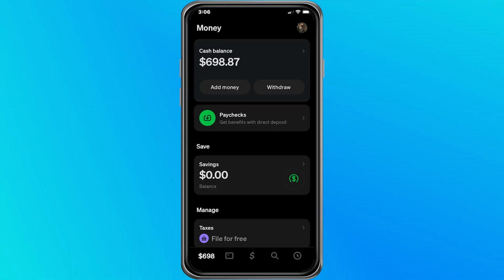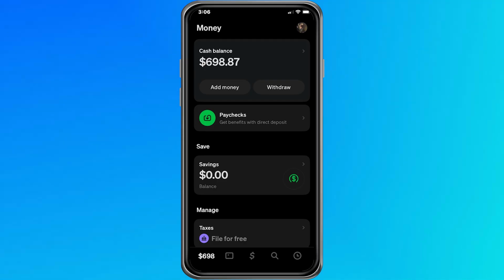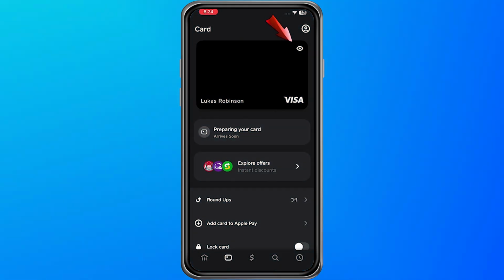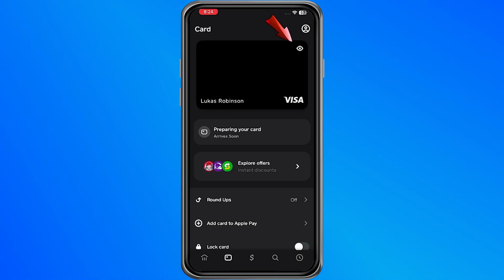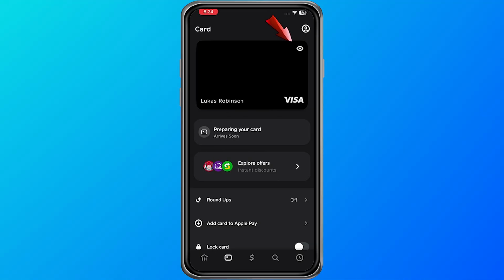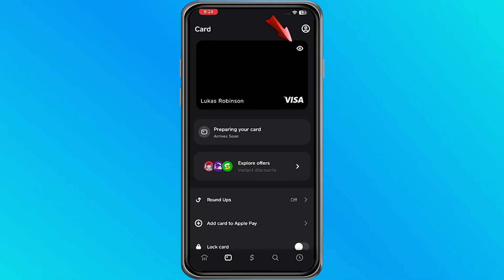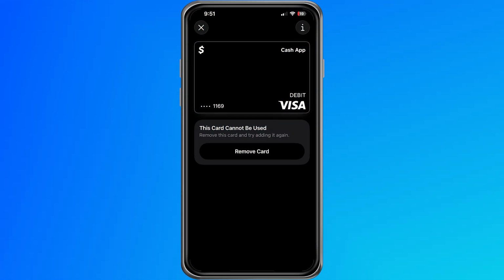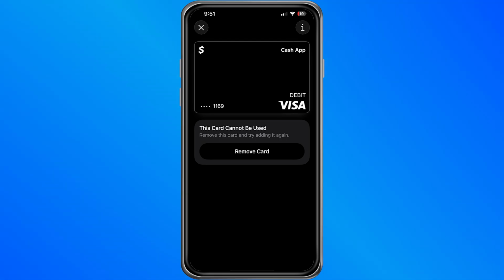How To Add Cash App To Apple Pay (2026) - Full Tutorial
Learn how to add Cash App to Apple Pay in this quick and easy tutorial. We walk you through the step-by-step process of linking your Cash App card to Apple Wallet so you can make fast and secure payments directly from your iPhone. Whether you want to use Apple Pay in stores, online, or for contactless payments, this guide will help you set everything up in just a few minutes.